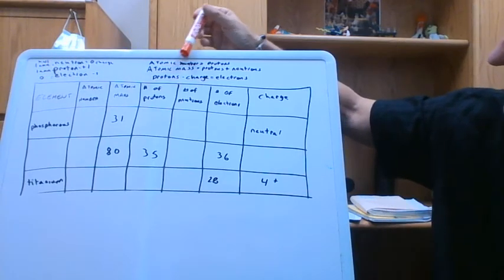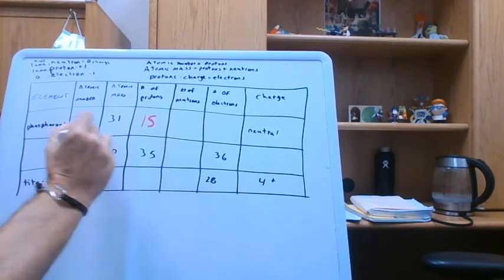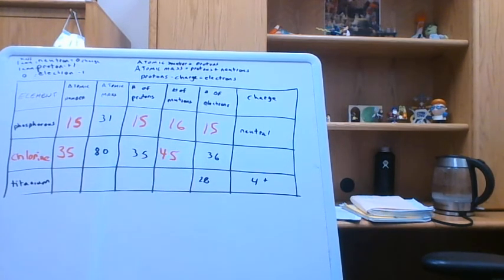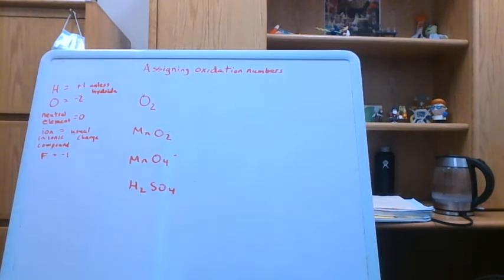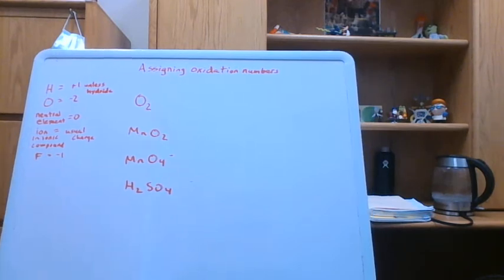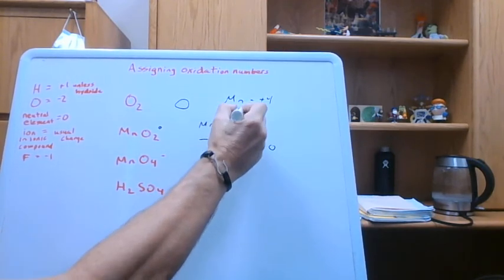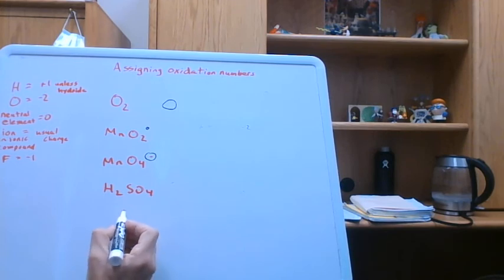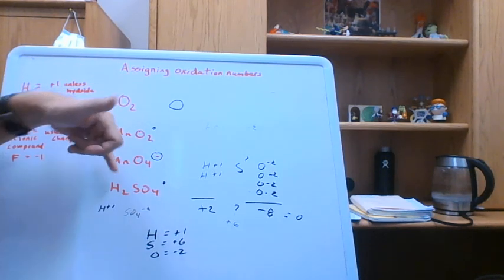class final review part 2